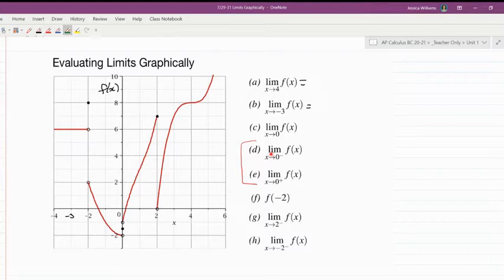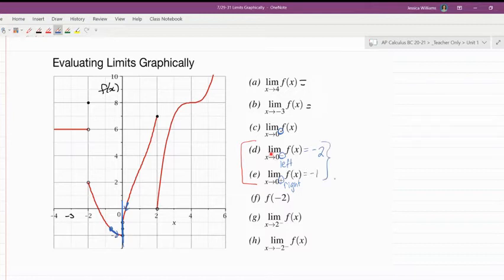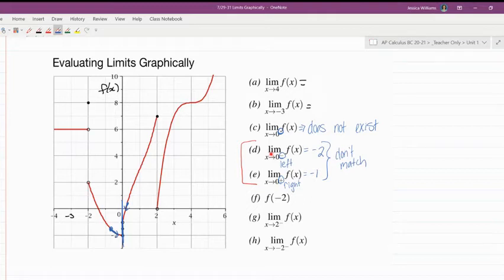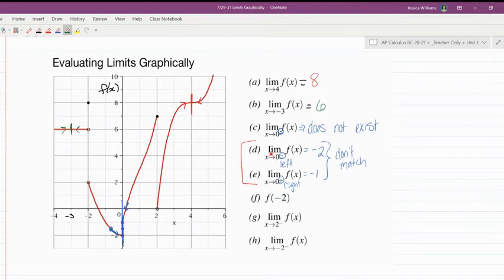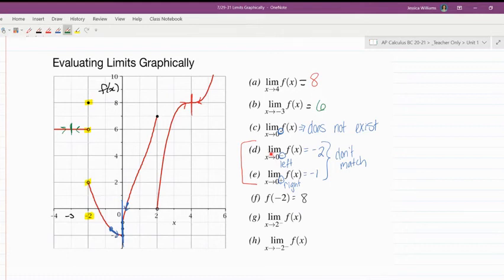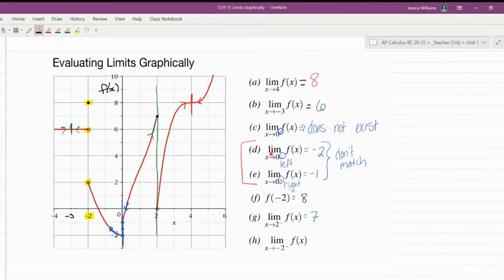7/29-31 Limits Graphically